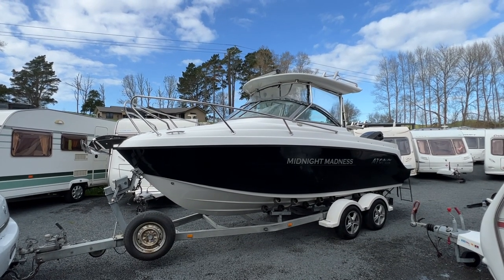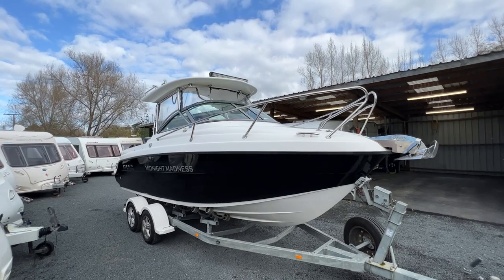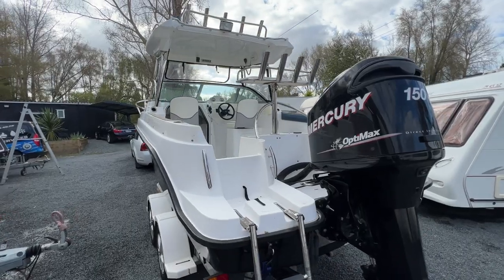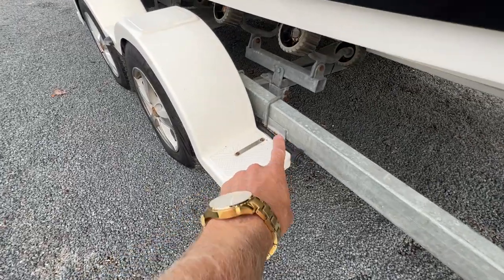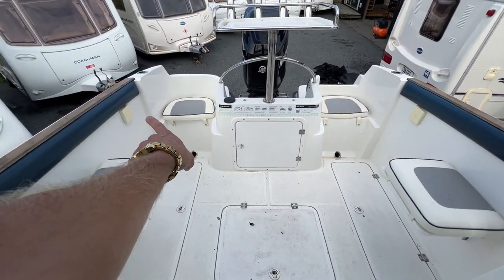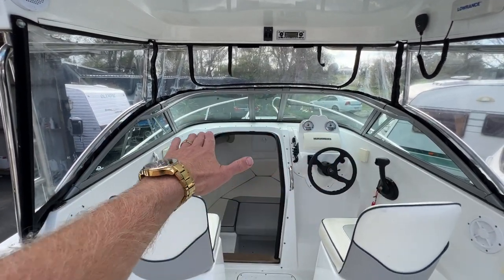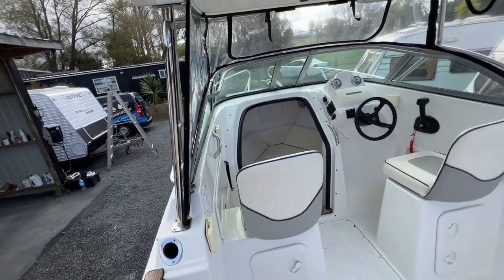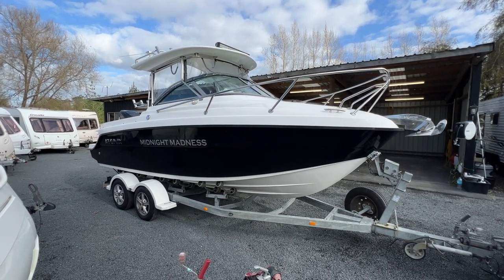Atomix 600 trailer boat for sale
- Auckland - New Zealand - marine - review